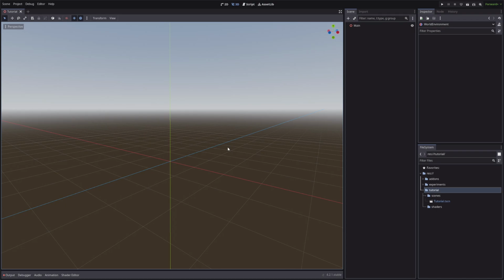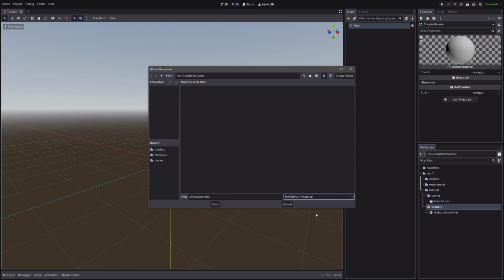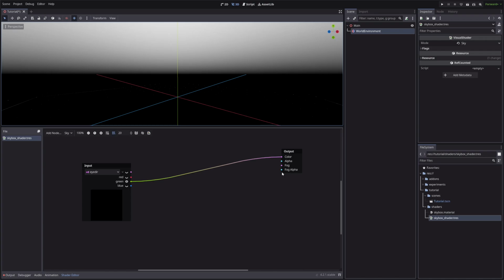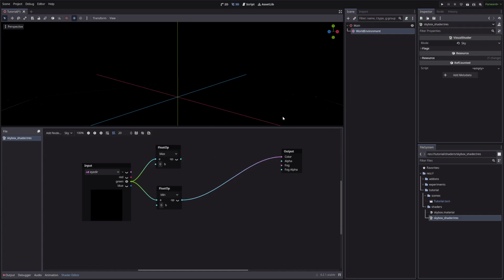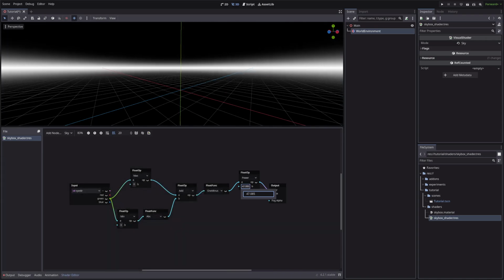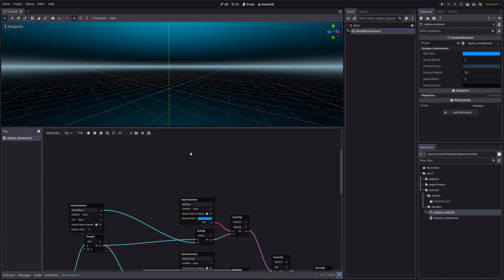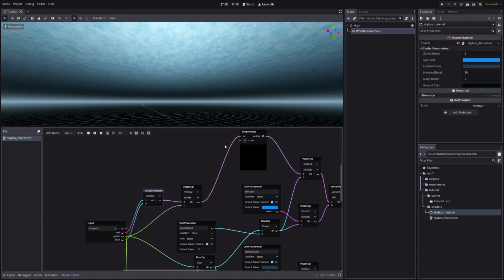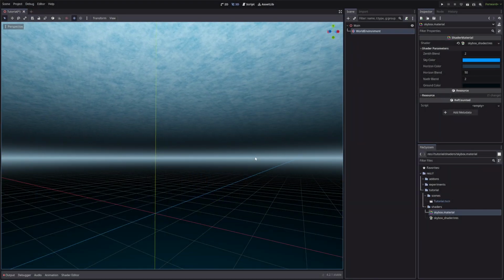Amazing skybox using visual shader in Godot 4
This is the new episode in Skybox series, in this video I have tried to explain how we can create a procedural skybox in Godot using visual shader.

Skyboxes are a wrapper around your entire scene that shows what the world looks like beyond your geometry.

You can download the addon from asset library!

Chapters!
00:00 Intro
01:09 Setup shader and material
02:33 Creating the skybox
07:57 Adding clouds
11:10 Outro

Cheers!